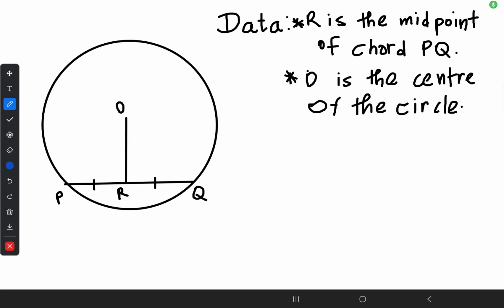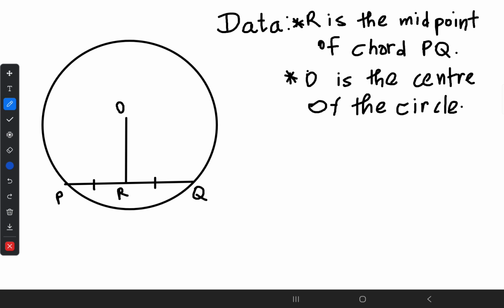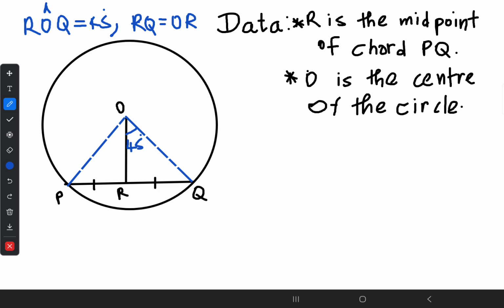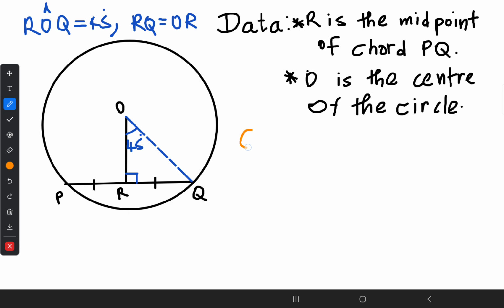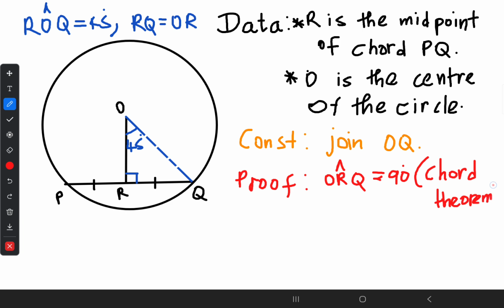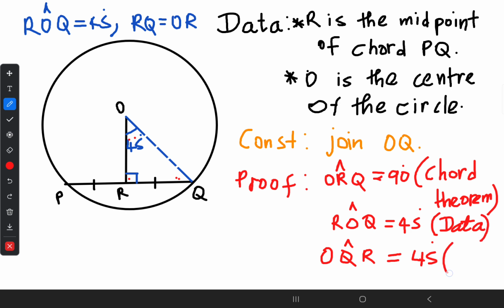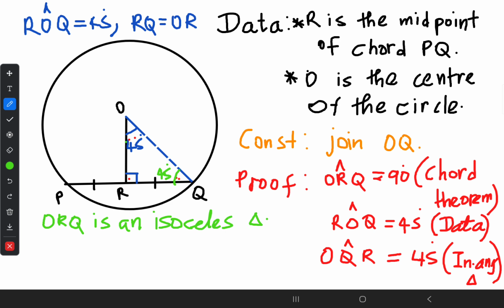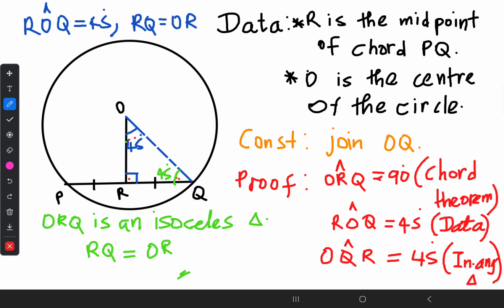4️⃣📤 Formal Proof of the Chord Theorem - Grade 10 ( Perpendicular) , Radius